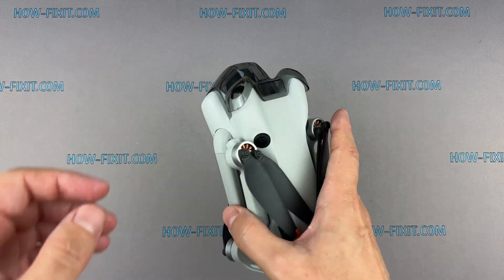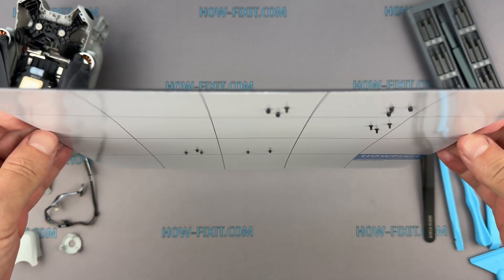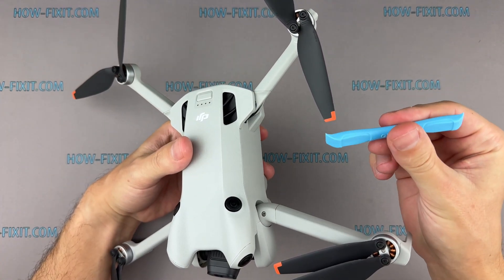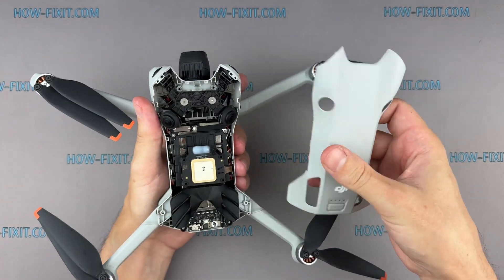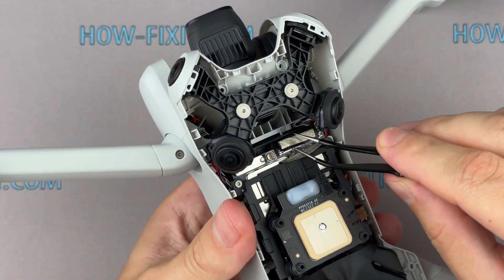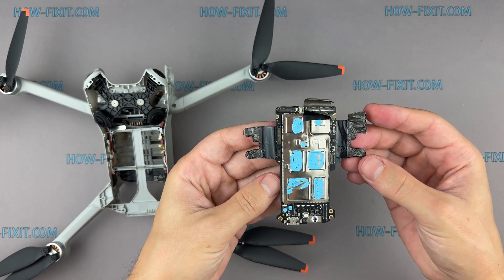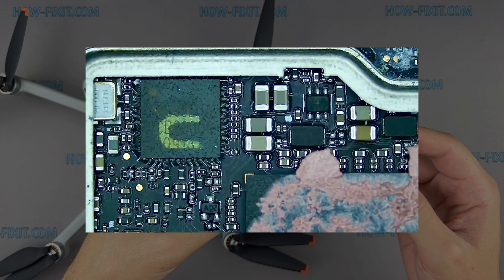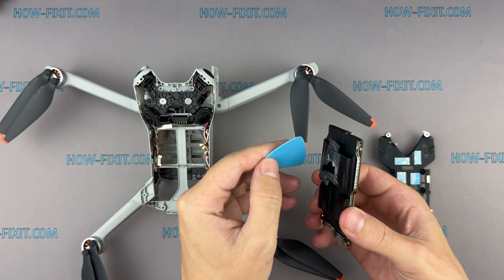DJI Mini 4 Pro Motherboard Replacement & Water Damage Repair Guide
Learn to repair the DJI Mini 4 Pro drone motherboard after water damage with this detailed step-by-step guide.
99% Isopropyl Alcohol

Body Parts
Gimbal Rubber
ESC board

🚁 *DESCRIPTION*
Welcome to HowFixit! If your DJI Mini 4 Pro drone experienced a water crash and the motherboard failed due to corrosion, don't worry. This comprehensive video guide will help you remove, clean, or replace the DJI Mini 4 Pro motherboard yourself. From the tools you need to detailed disassembly, cleaning tips, and reassembly steps, we've got you covered.
Follow along as we carefully disassemble the drone, clean the motherboard from oxidation, and reassemble it to ensure it's functioning like new. Remember to handle the components with care, especially the GPS module and thermal paste.
For further details on drone calibration and additional resources, check the links provided in the video description. Every tech challenge is an opportunity to learn and grow.

Tools Required:
- Tweezers
- Glue Gun

Key Takeaways:
- Essential tools for DJI Mini 4 Pro motherboard repair
- Step-by-step disassembly instructions
- Cleaning techniques for water-damaged motherboards
- Importance of thermal paste and proper reassembly
- Calibration and final checks after repair

Time Code
00:00 Introduction to repair guide
00:19 Tools Needed
00:50 Disassembly
01:32 Opening the Drone Body
02:44 Disconnecting the Gimbal Transmission Cable
03:55 Removing the GPS Module
04:27 Removing the Heatsink
04:45 Removing the Motherboard
07:17 Visual inspection of water-damaged motherboard
07:35 Cleaning the Motherboard
07:57 Replacing the Motherboard
08:31 Reassembly
15:50 Final Checks and Conclusion

🌟 FAQ:
Q1: What should I do if my DJI Mini 4 Pro drone crashes into water?
A1: Immediately remove the battery and let the drone dry. Follow our video guide for detailed motherboard repair steps.

Q2: What tools do I need for repairing the DJI Mini 4 Pro motherboard?
A2: You'll need a Torx T5 screwdriver, plastic pry tools, tweezers, and a glue gun.

Q3: How can I clean the motherboard from oxidation?
A3: Use 99% isopropyl alcohol and a soft brush to clean mild oxidation and corrosion.

Q4: When should I replace the motherboard instead of cleaning it?
A4: If the oxidation is extensive and cleaning does not resolve the issues, replacing the motherboard is recommended.

Q5: Do I need to calibrate the drone after replacing the motherboard?
A5: Yes, calibration is necessary. Some processes can be done using the DJI Fly app, while others may require third-party software.